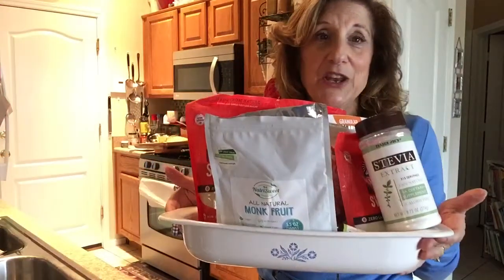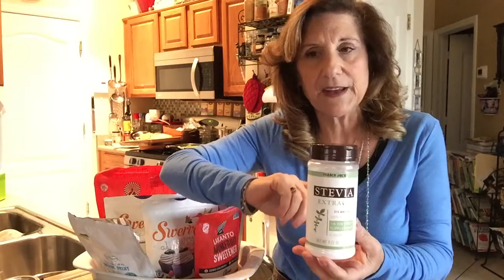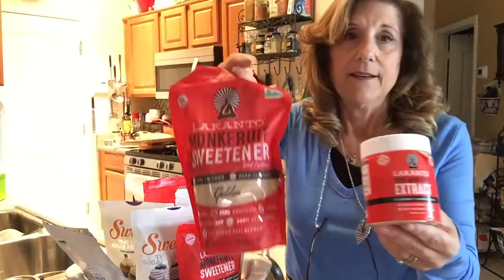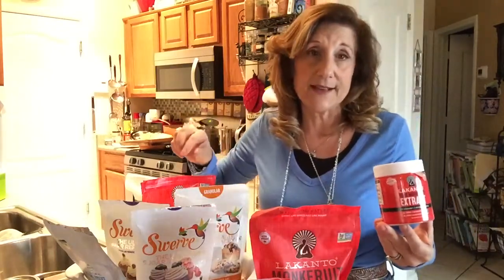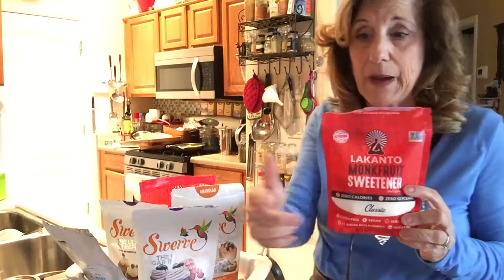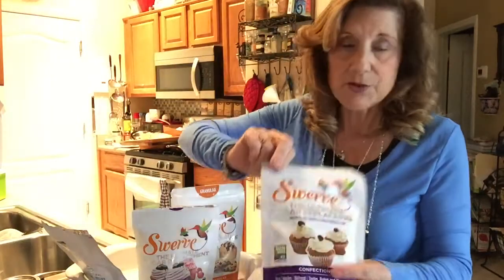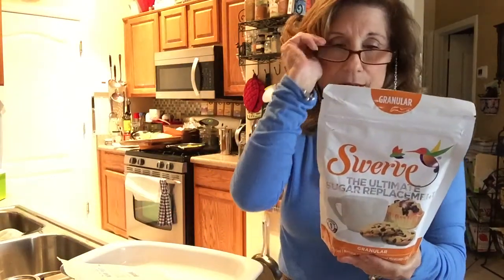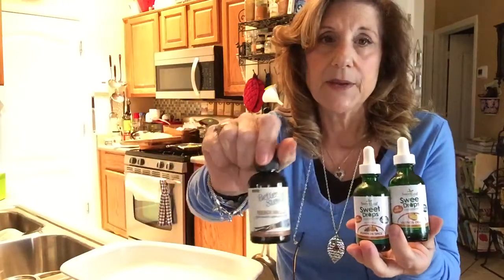Sweeteners, what to use for Keto and Carnivore ?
what sweeteners I use